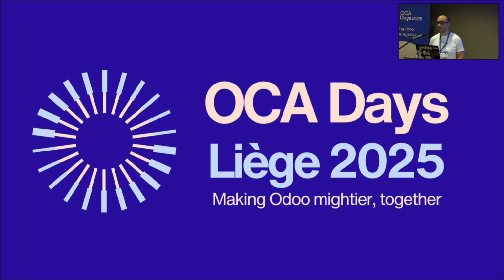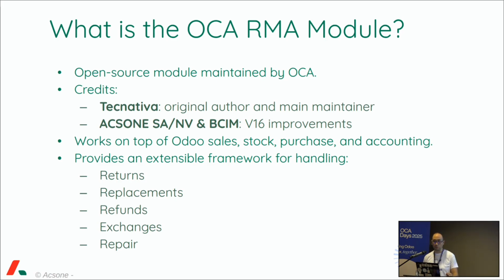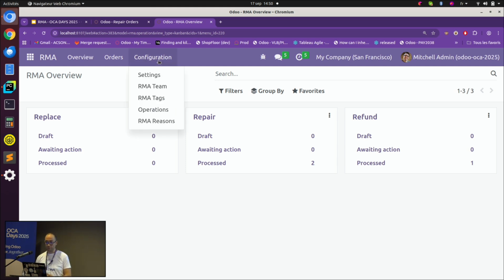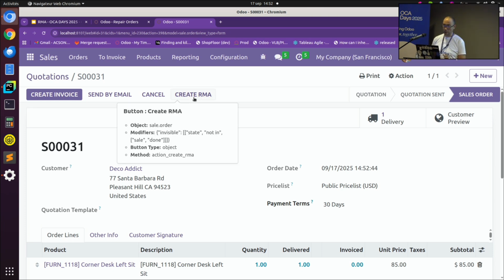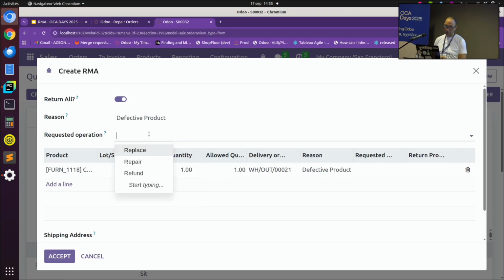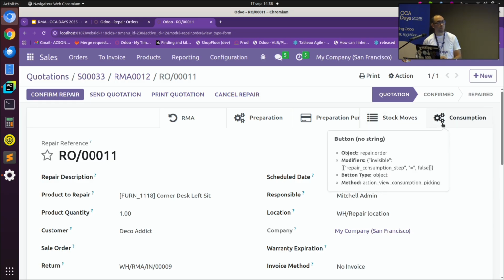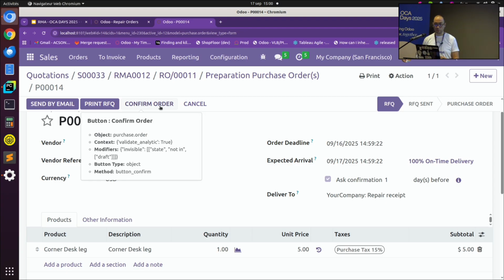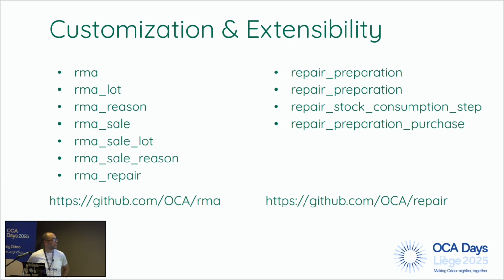OCA Days 2025 - Souheil Bejaoui - OCA RMA Module Manage Returns in Odoo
OCA RMA Module: Manage Returns in Odoo

Returns and after-sales processes can be complex and time-consuming. This talk introduces the OCA RMA (Return Merchandise Authorization) module and shows how it can help you manage product returns, exchanges, and refunds in Odoo efficiently. We'll explore how to structure return workflows, automate logistics, and adapt the module to fit various business scenarios. Whether you're handling simple customer returns or managing multi-step exchange processes with lot tracking and restocking fees, this session will equip you with practical strategies and real-world use cases.